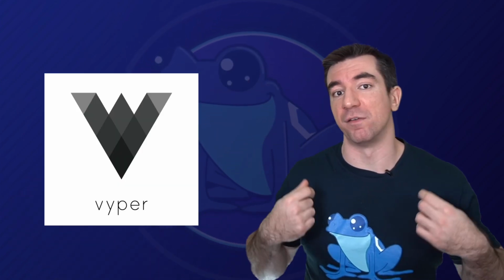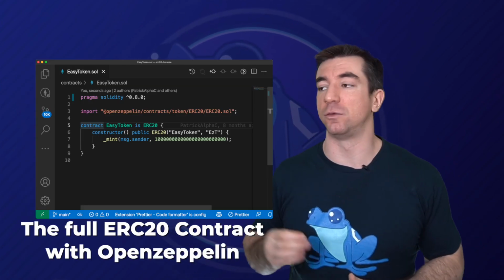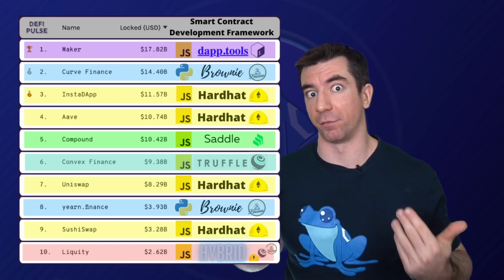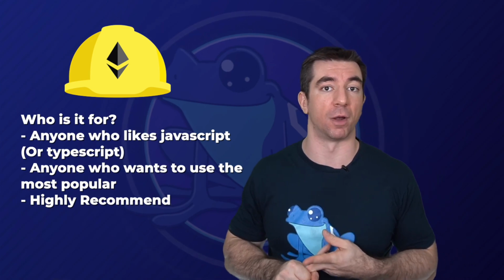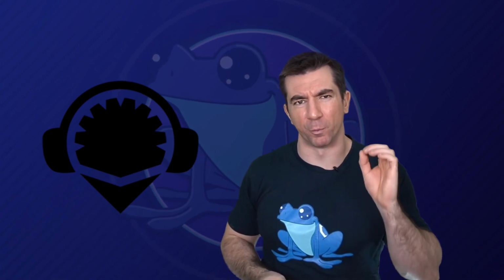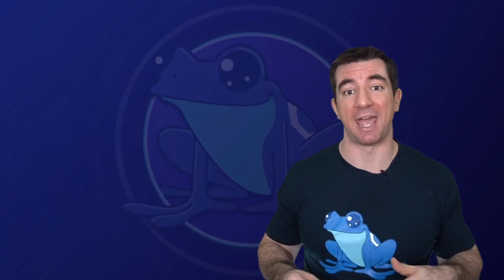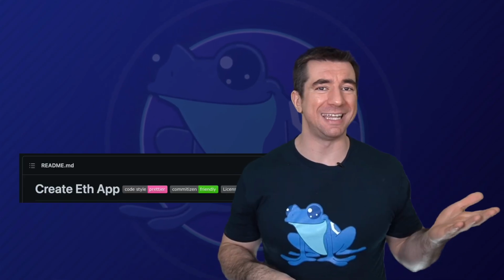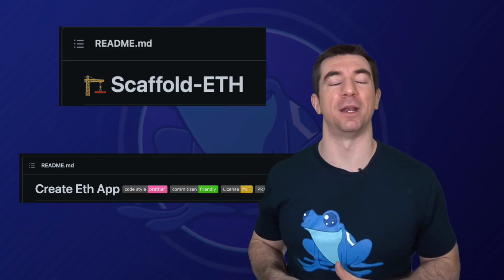THE Top 10 Web3/Smart Contract Developer Tools you NEED for 2022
Web3, Smart Contract, Blockchain, Ethereum, Solana, and Solidity developers need to know about these tools to succeed this year! We go into each of these categories and the best tools for them.

0:00 | Introduction
0:47 | Smart Contract Languages
2:14 | Smart Contract Essentials
4:00 | Deployment & Testing Frameworks
8:40 | Wallets
10:32 | Block Explorers
11:09 | Layer 1 Connection
12:52 | Front End Tools
15:01 | Help & Support
16:49 | Security Analysis Tools
19:20 | Monitoring
19:40 | Sigh of relief
19:41 | Summary
20:22 | NFTat Update

Check out these articles to learn about some of these tools and start your journey as a smart contract engineer!

ETH Wallet address: 0x9680201d9c93d65a3603d2088d125e955c73BD65